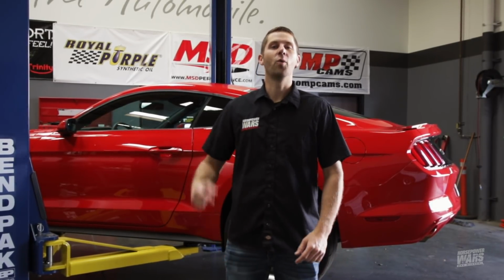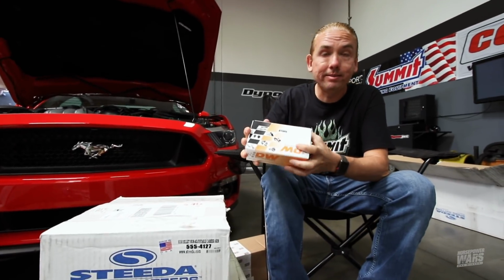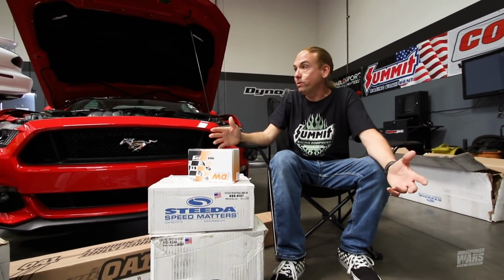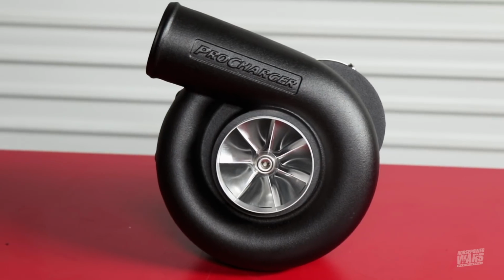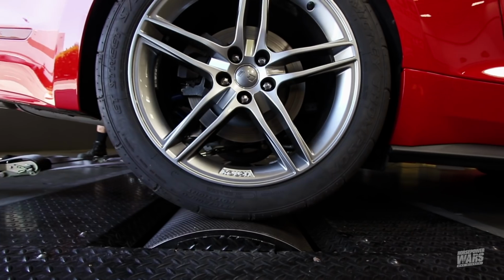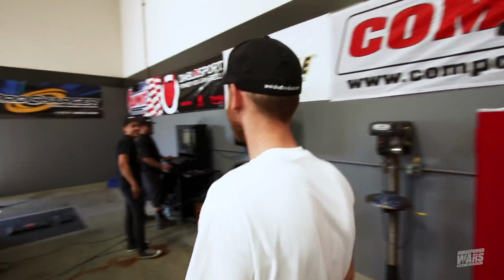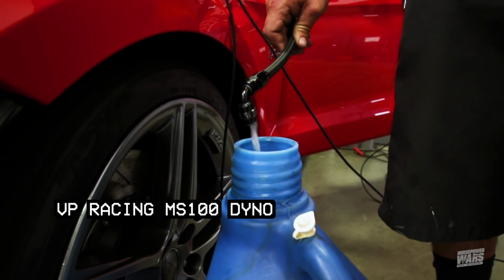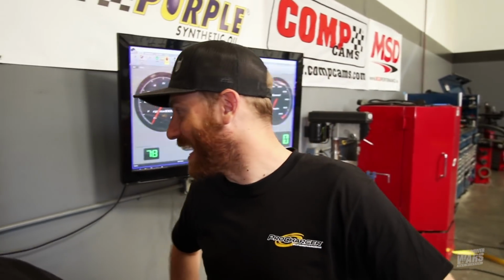Pony Wars Episode 5: $15K + Big Boost for our 2017 Mustang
We're looking to make the most of $15,000 worth of modifications in our 2017 Ford Mustang GT, but will it be enough to best the Camaro SS in our competition? We add big boost with the ProCharger...